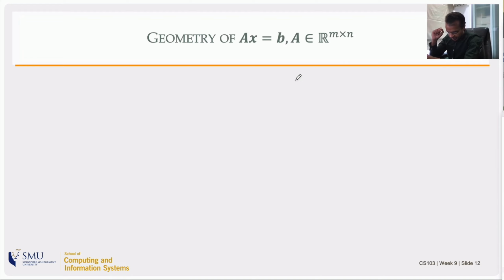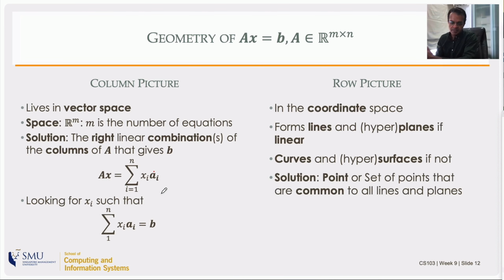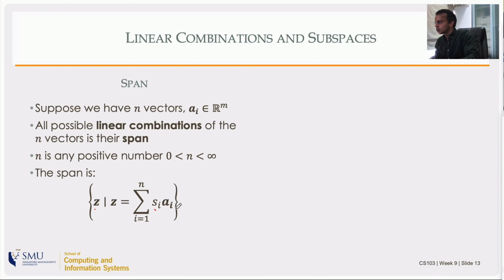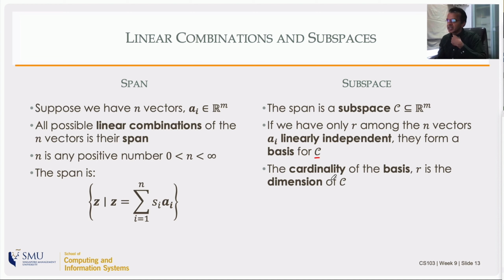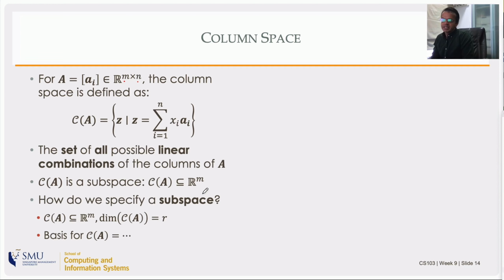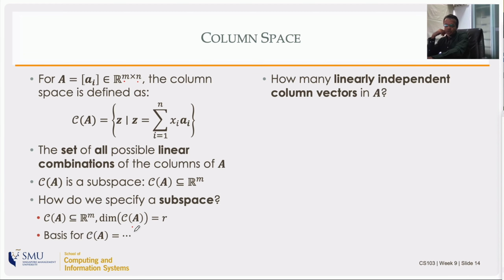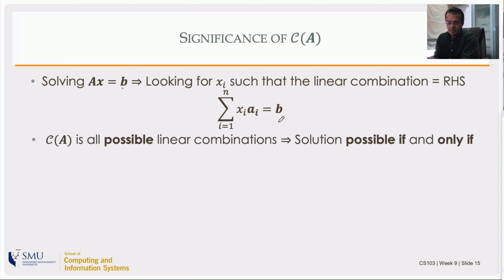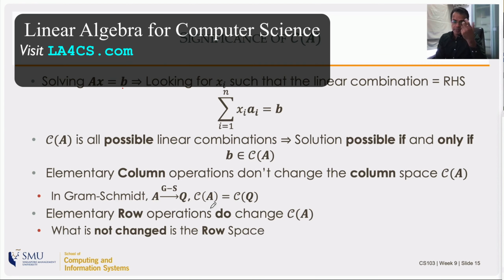Geometry of Ax=b and Column Space